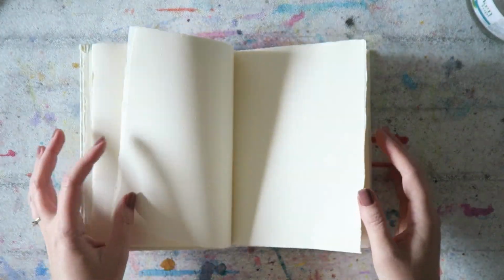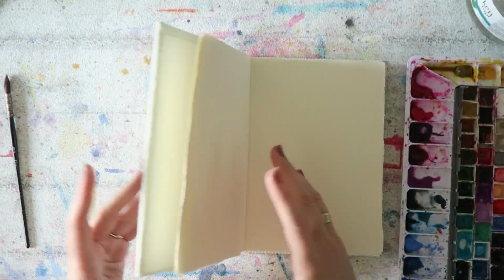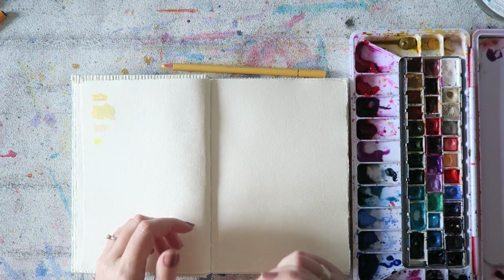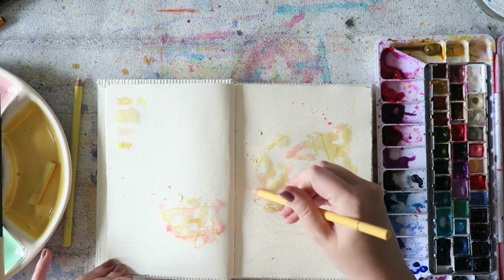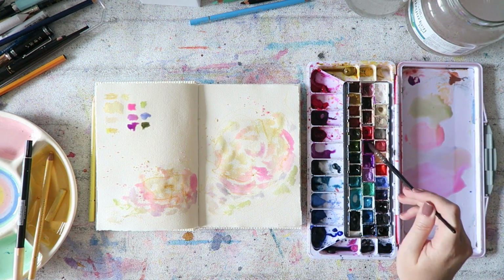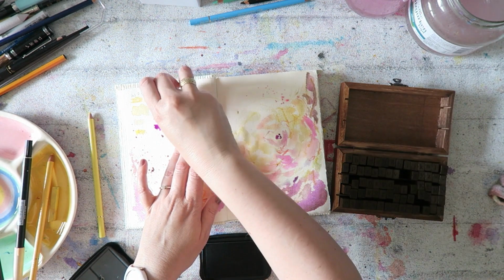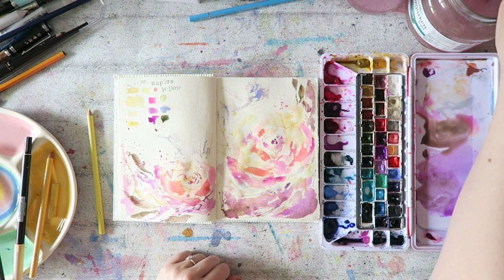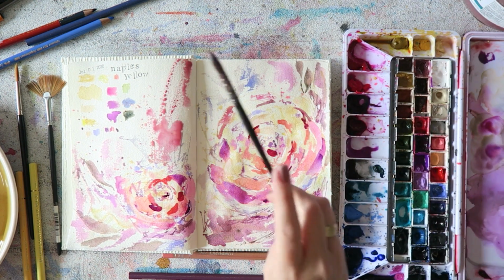World Watercolor Month! July 1st- Loose Floral - Focus on Naples Yellow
Hey everyone!  July is world watercolor month, and so I hope to paint daily and share some fun videos with you!

Products used-
Fabriano watercolor sketchbook (I wasn't able to find it online sadly)

Wooden letter stamp set from AliExpress

Staedler Mars Lumograph black 8B-
Amazon US
Amazon DE
Amazon UK

Coloring pencils- Holbein, Prismacolor, Caran D'ache

Canon G7X
photo-